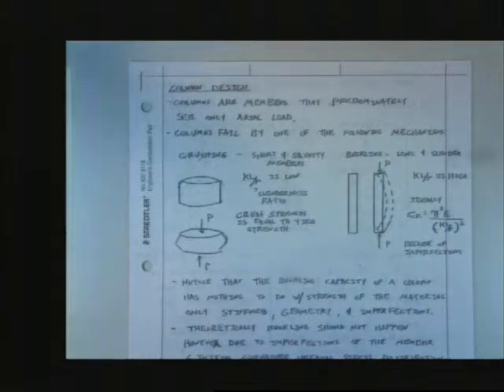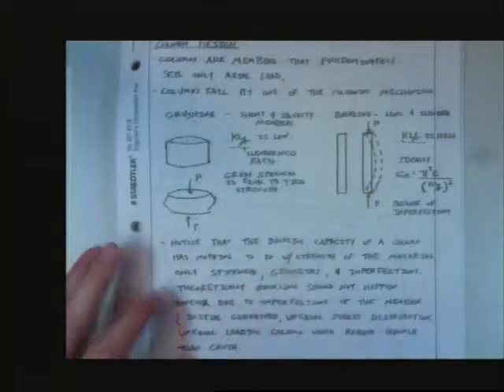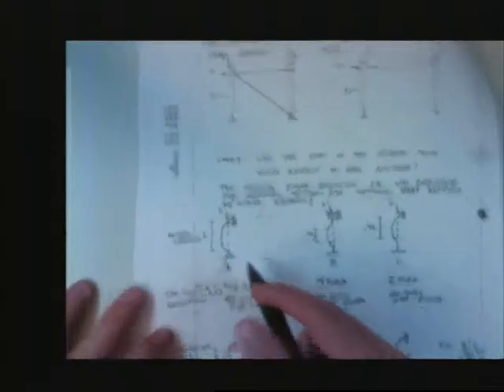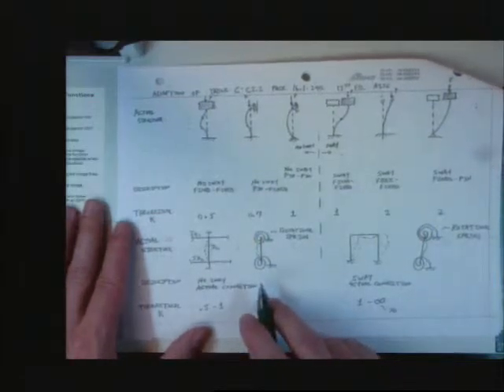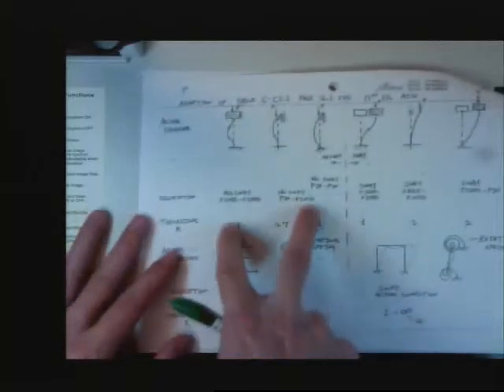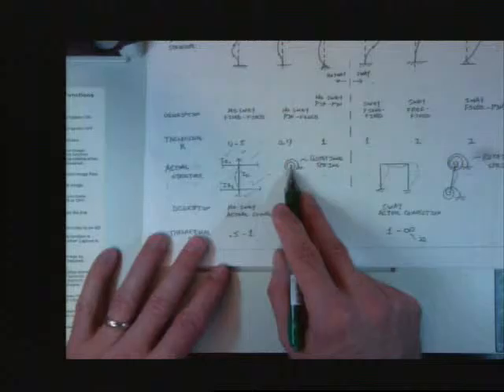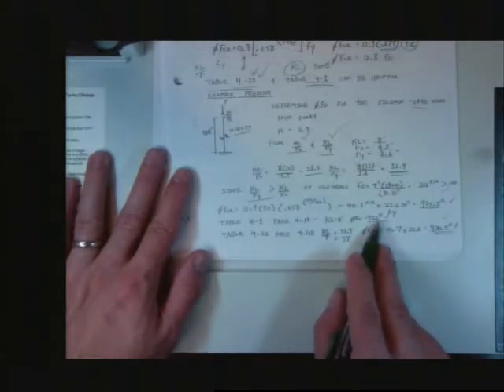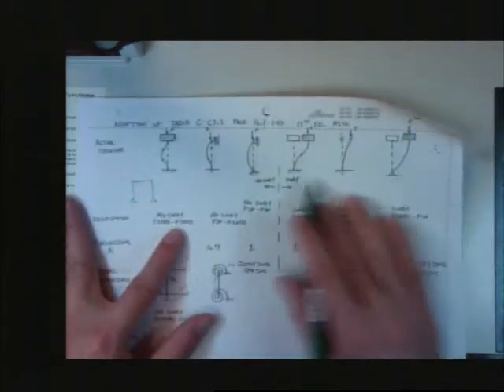Introduction to Columns - Kl/r and Alignment Chart - Simple Steel 30